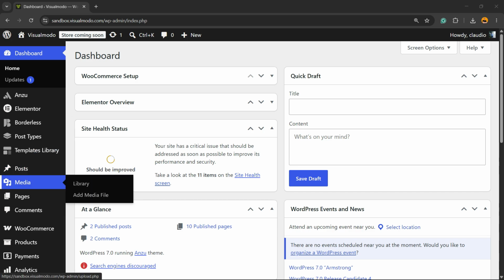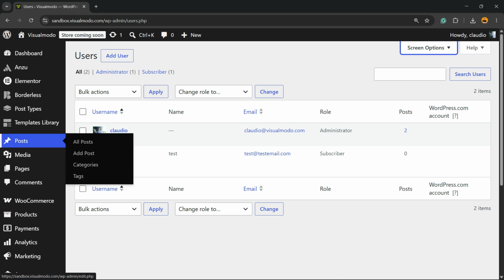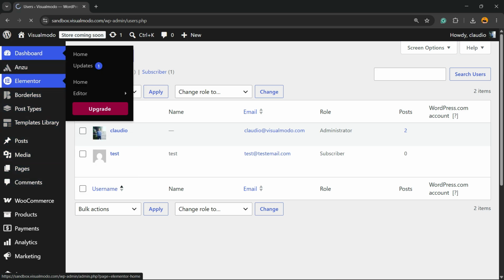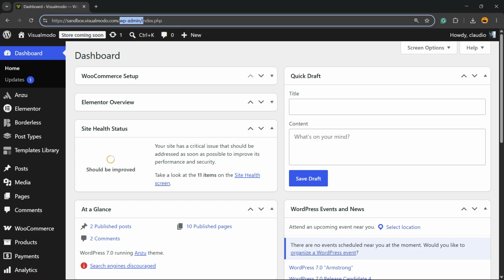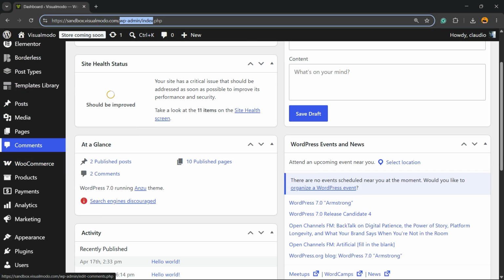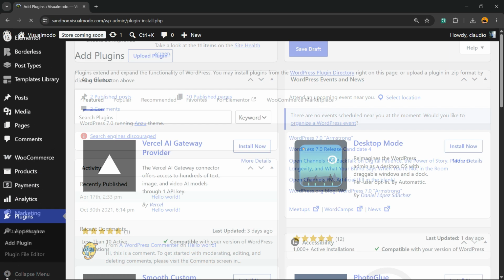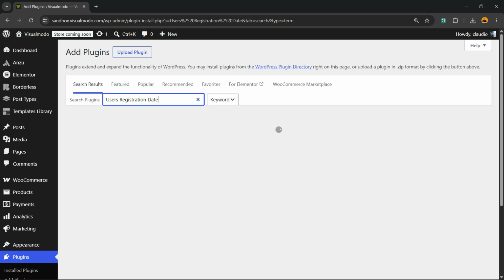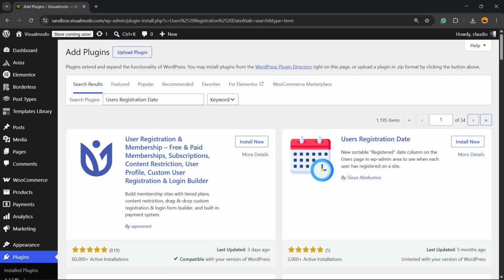How To See Latest Created Users in WordPress? 🕔📆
Want to see the latest created users in WordPress and quickly check who recently joined your website? In this tutorial, you’ll learn how to find newly created WordPress users, review account details, manage roles, and keep your site safer from suspicious registrations.

This is useful for website owners, admins, agencies, developers, membership sites, online stores, blogs, and anyone who needs better control over WordPress user activity. Knowing which users were created recently can help you monitor registrations, clean up unwanted accounts, protect your admin area, and organize your WordPress dashboard with more confidence.

Watch until the end to learn how to check recent users in WordPress and improve your website management workflow.